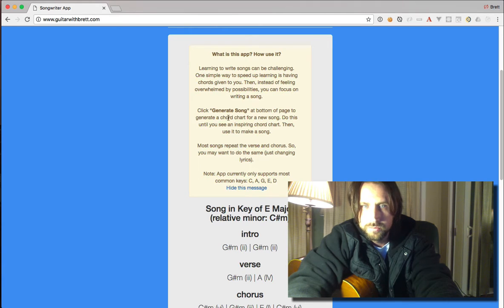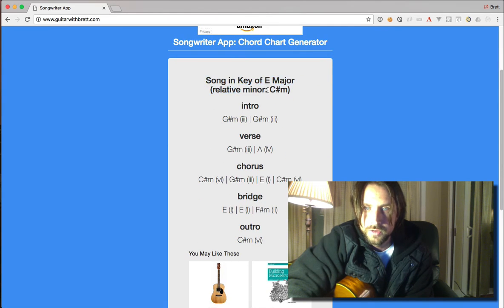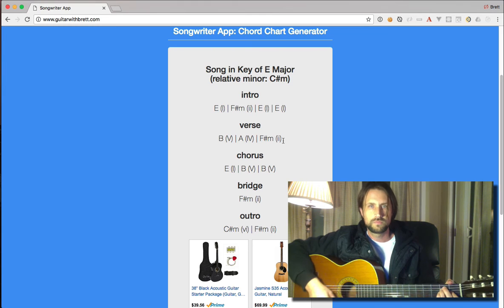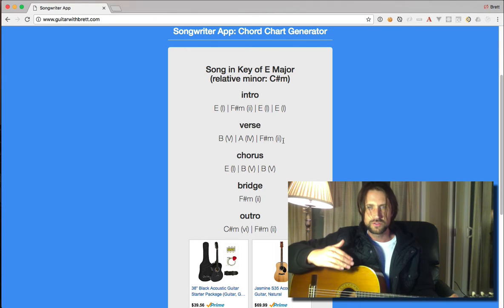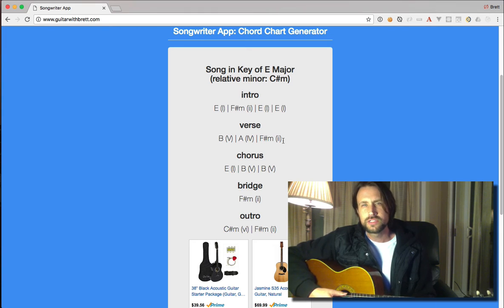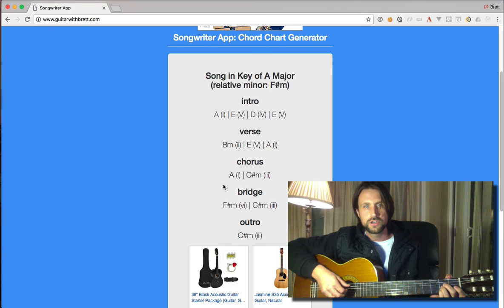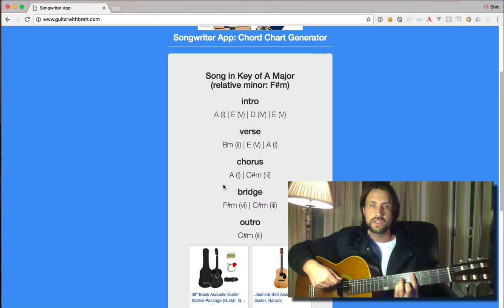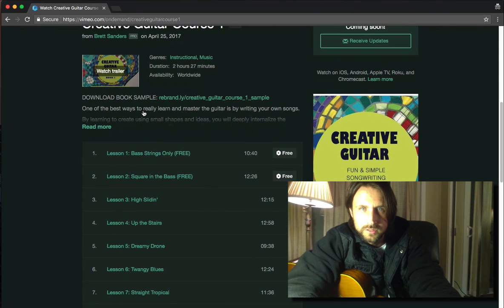Part 2: Songwriter App: Chord Generator Demo (Music+Coding)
In Part 1 of this Music+Coding series, I showed a simple Ruby terminal application. In Part 2, I demo the website version. It is the same code, but made into a website. In Part 3, I will explain the code.

The key to unlocking creativity is using constraints. By having some rules to follow, then you don't have to think of all the possibilities, just to be creative within the rules.

So, when writing songs instead of worrying over what key to put it in and what order of chords, the Chord Generator just emits random chord charts you can use to start songs.

The goal is to generate ideas that you can then use for more real songs. Or, maybe you can create a full song just from this app.

The next version of the Songwriter App will include more settings to customize.

If anyone has feedback or questions, please comment or message me. Thanks

Guitar With Brett
Lessons by Brett Sanders
How2MakeGuitarRiffs